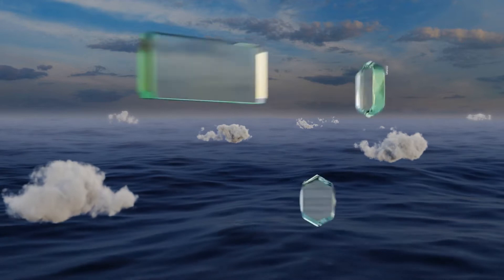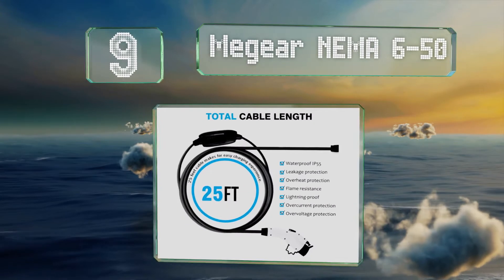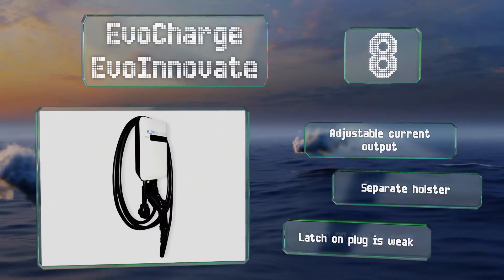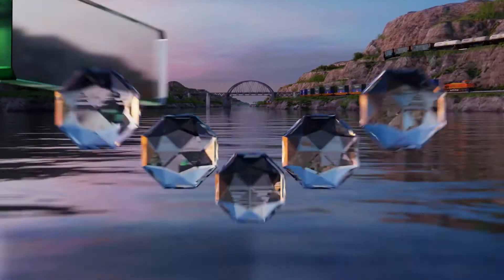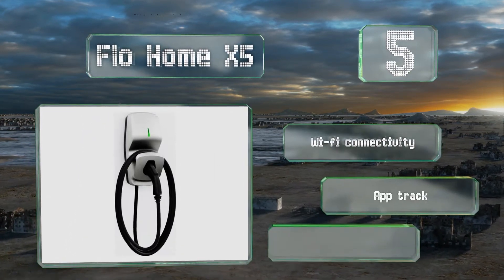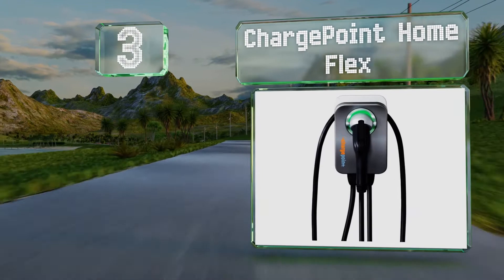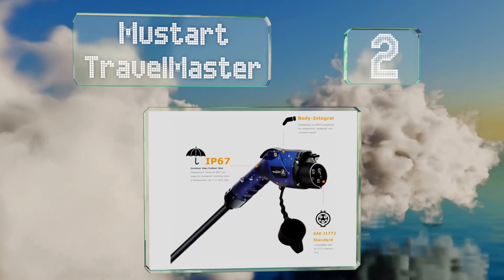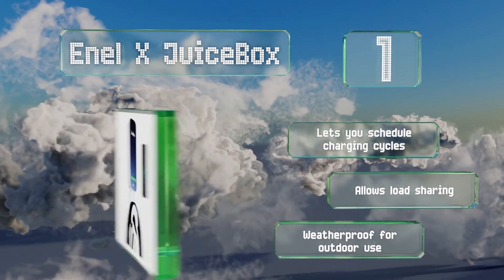10 Best Level 2 EV Chargers 2020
Our complete review, including our selection for the year's best level 2 ev charger, is exclusively available on Ezvid Wiki.

Level 2 ev chargers included in this wiki include the flo home x5, enel x juicebox, leviton evr-green 400, blink hq100, siemens us2 versicharge, evocharge evoinnovate, megear nema 6-50, mustart travelmaster, clippercreek hcs-50p, and chargepoint home flex.